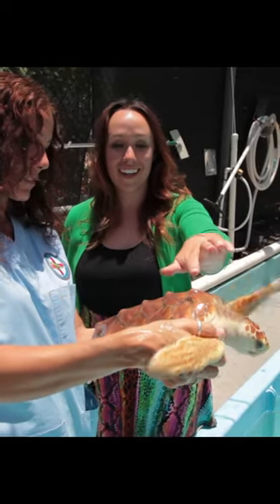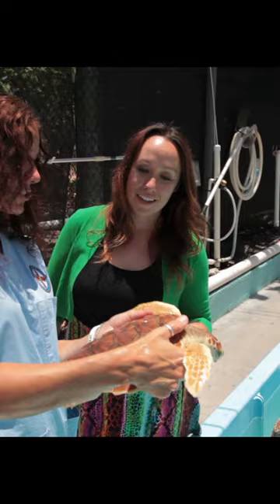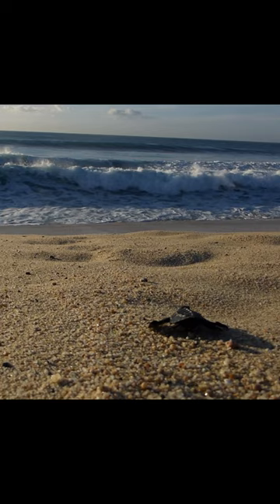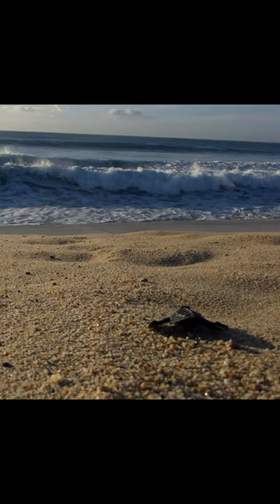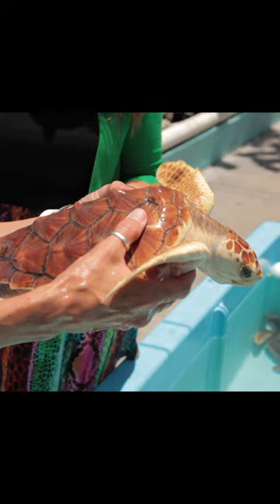Why do some sea turtles have bumps on their back? How many baby sea turtles survive?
Jaclyn Friedlander and Friends with Fins go to the Turtle Hospital in Marathon Florida to learn about sea turtles.